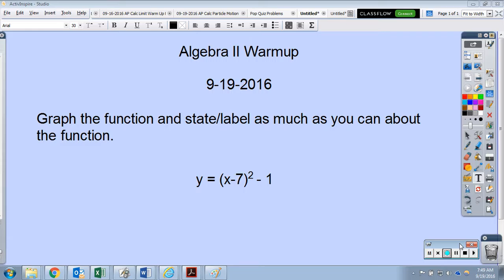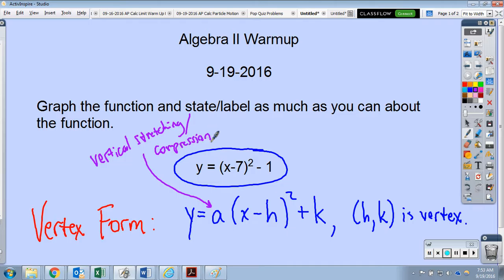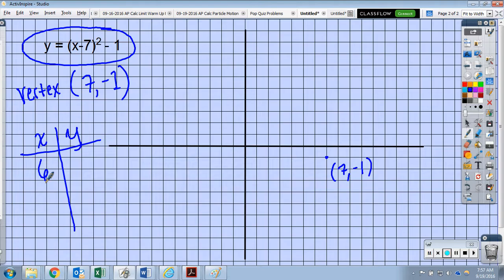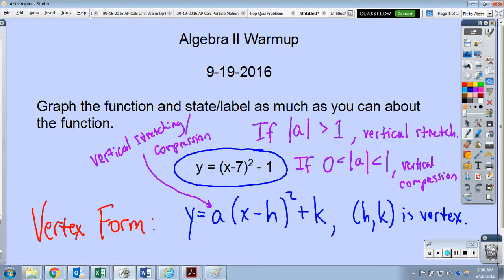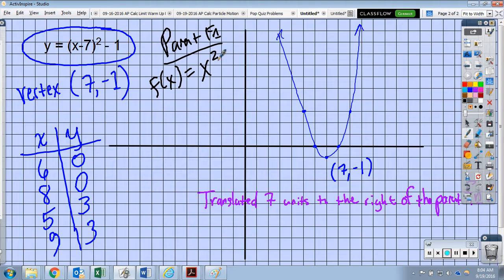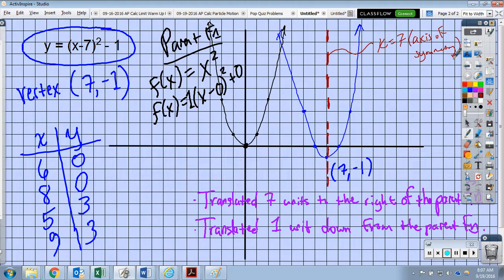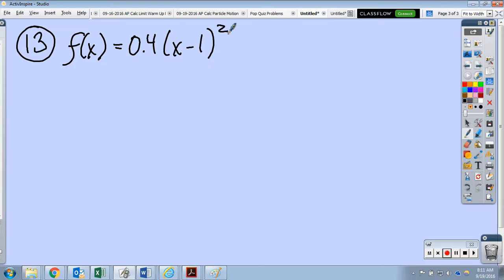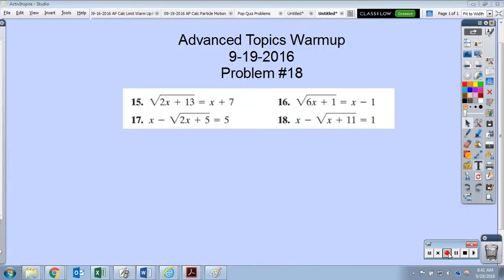Graphing Vertex Form of Quadratic Warmup Problem